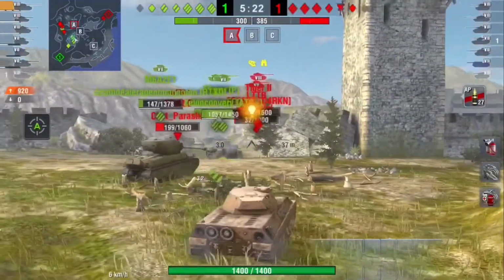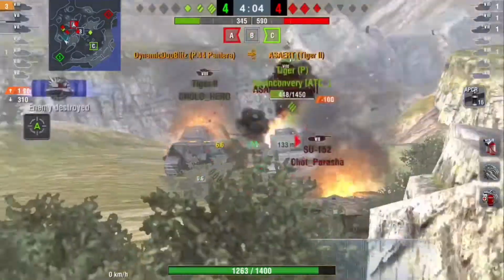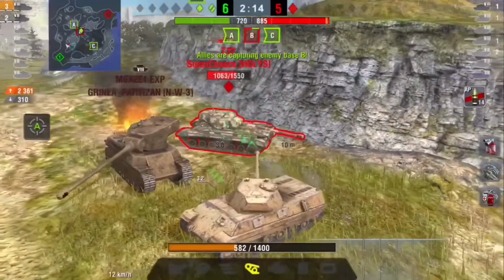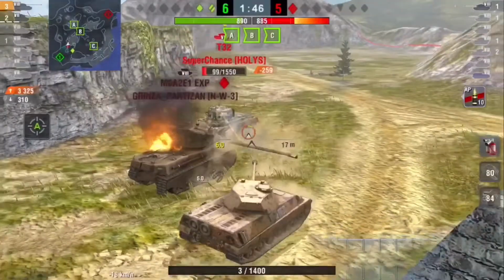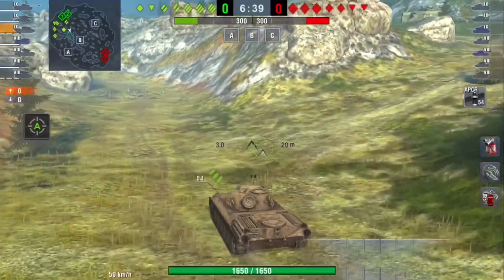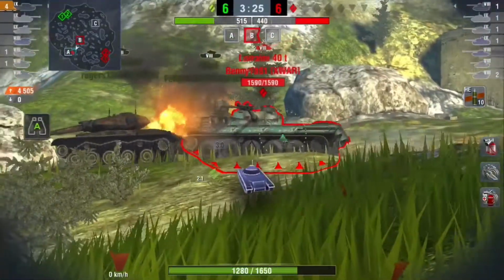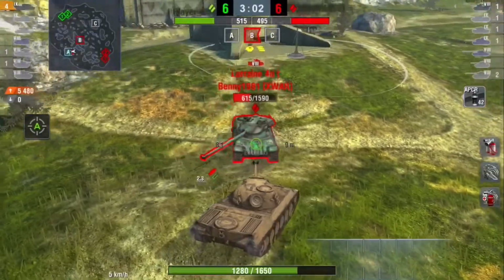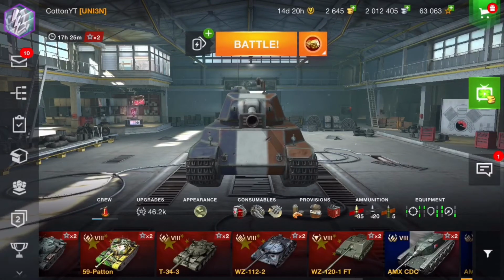P44 Pantera & Standard B - How To Auto-Reloader - WoTB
Hey guys, Cotton again commentating on How to Play Autoreloaders! Adrenaline is playing the Pantera and the Standard B both amazing tanks.